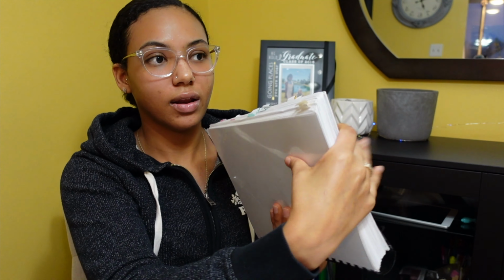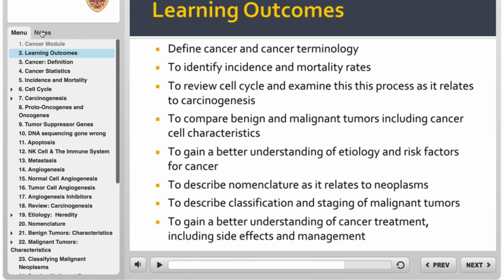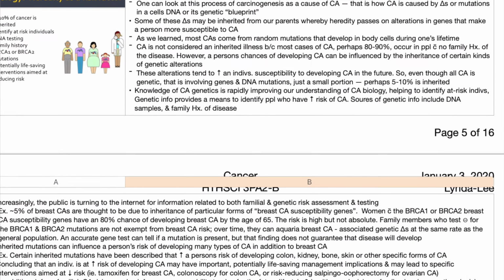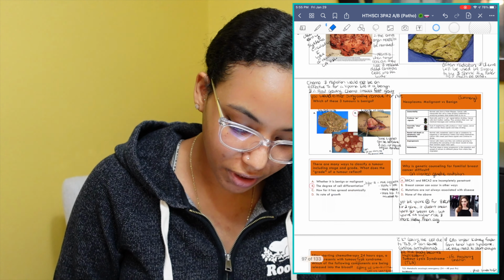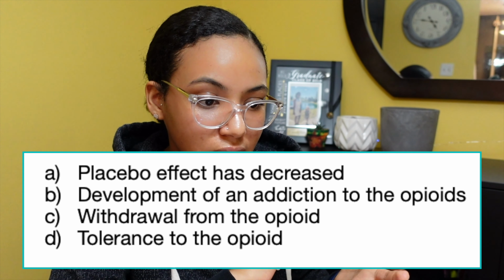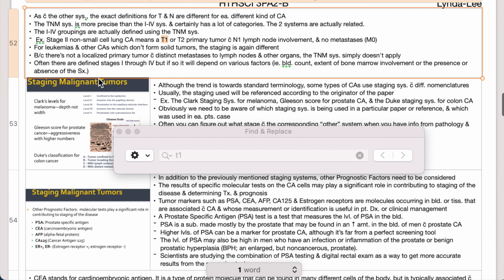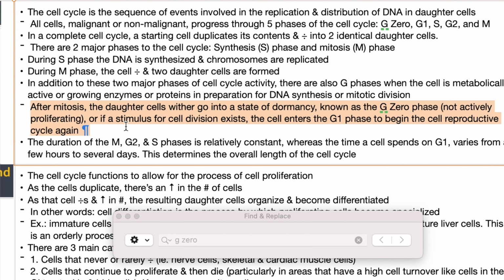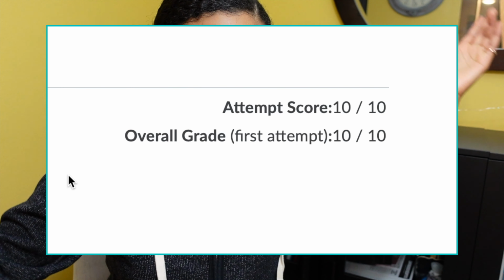How to ANSWER NURSING PATHOPHYSIOLOGY Questions! - Cancer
Study with Me! I'm doing my CANCER Pathophysiology Module for my BScN bridge program!
I've been through a nursing program before (my RPN) and have learned a few tips and tricks I would like to share with you all.
I have a lot of screen shots, screen recordings to show examples throughout the video... Like how do I make notes on GOODNOTES! Is it okay to "cheat" with Google & Quizlet? & how to reinforce your knowledge through recordings!

-- DOCTOR MIKE LOSES Credibility over MASKLESS Boat PARTY !? - NURSE Reacts! - What Happens Next?

-- BEGINNER YouTuber UNBOXING SONY ZV1 ... Is it Actually Beginner Friendly?

-- 2 Month YOUTUBE ANALYTICS REPORT (milestones) - Journey to Getting MONETIZED AGAIN - livinglikelee

-- ♡ Filming Equipment ♡ --
•📸Sony ZV1 Camera (Black)
•Sony Vlogger Kit: https
•Sony Vlogger Kit
•🎤Comica Condenser Microphone (cheaper mic)
•🎤RODE Video Micro-Compact (better mic)
•Sony ZV-1 (Ulanzi) WIDE Angle Lens
•🔋EXTRA Batteries & Charger for SONY ZV-1
•Extendable Tripod
•Extendable Tripod
•Camera Bag
•Camera Bag

00:00 - Intro
01:39 - Step 1: How to Complete Modules
04:30 - Preparing For Lectures
05:15 - During the Lecture & After
06:55 - Do my Quiz with Me!
09:36 - Cheating with Quizlet & Google?
12:45 - PERFECT SCORE (100%) !!